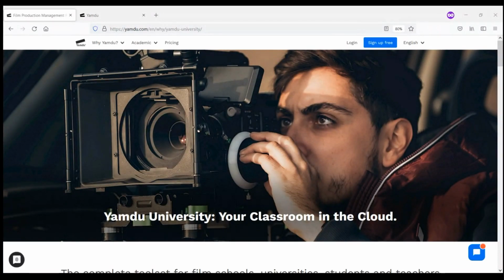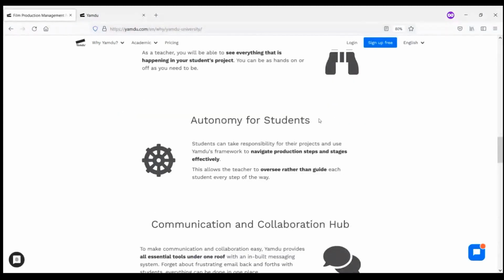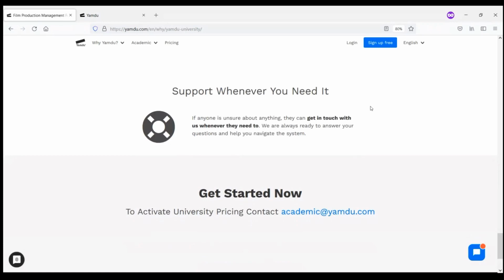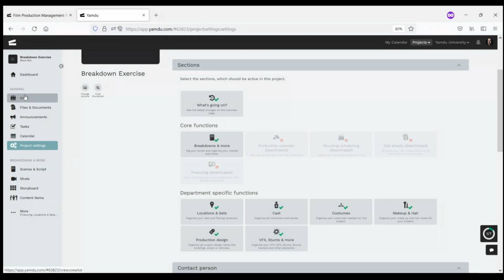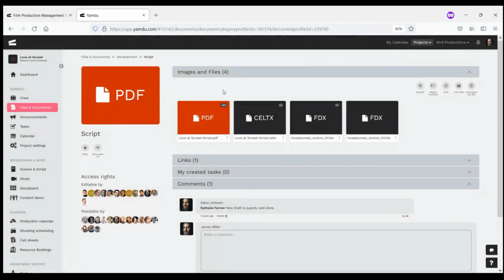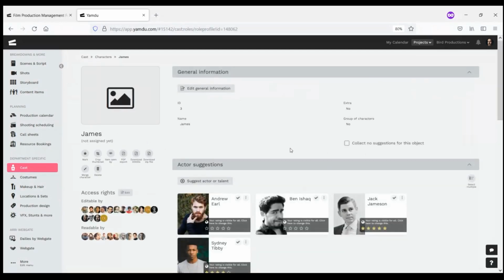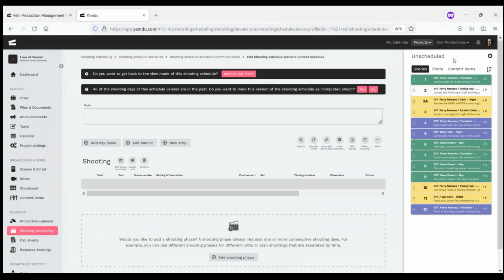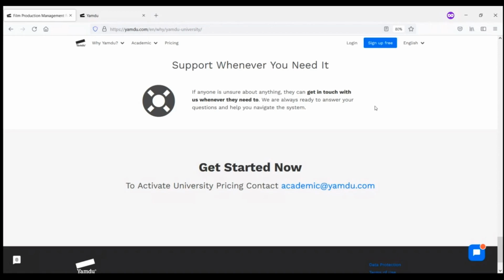Yamdu University: The Ideal Software for Teachers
Yamdu University provides a scalable production management system for faculty and students in every academic setting, from Ivy League colleges to film schools.